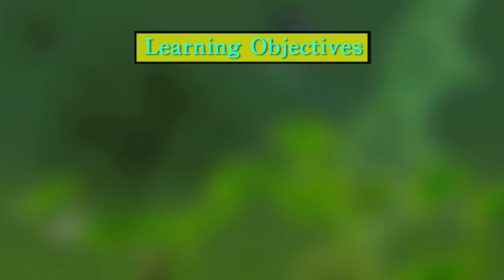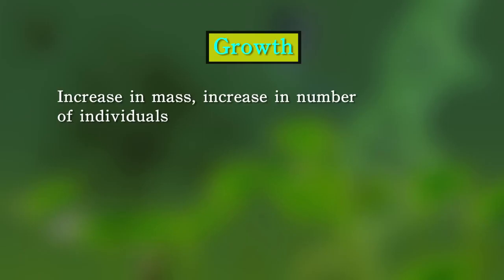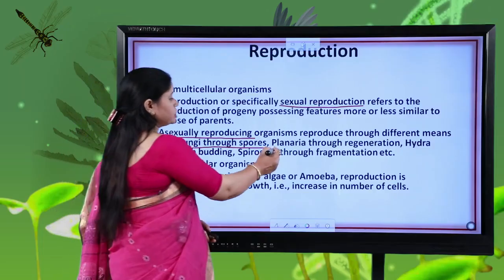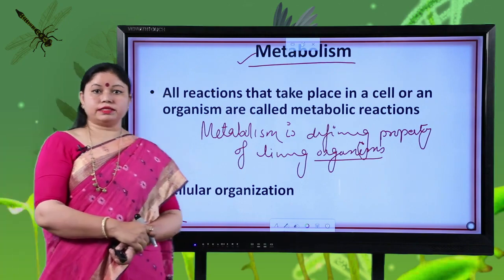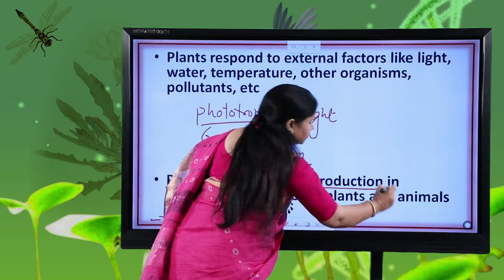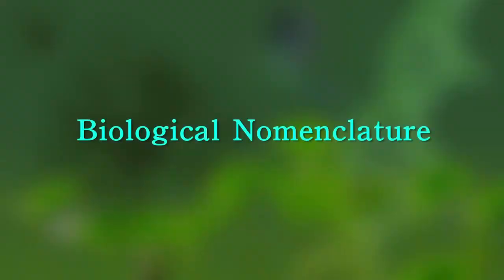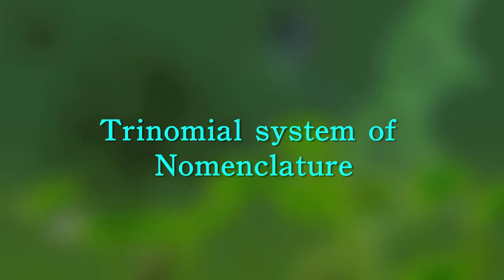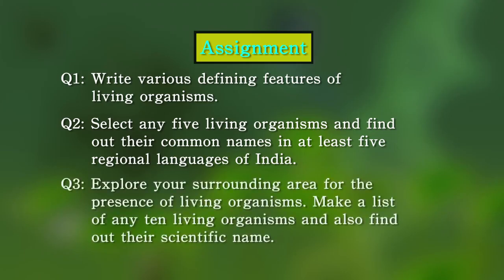CBSE / NCERT Class 11 Biology - The Living World - Part 1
Biology ( जीवविज्ञान )
The Living World - Part 1 (जीवित जगत - भाग 1 )